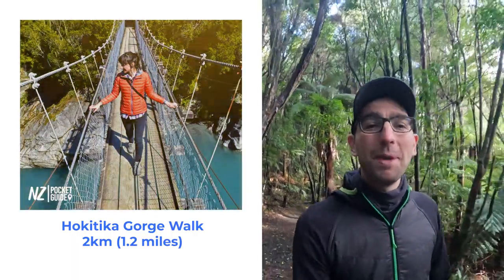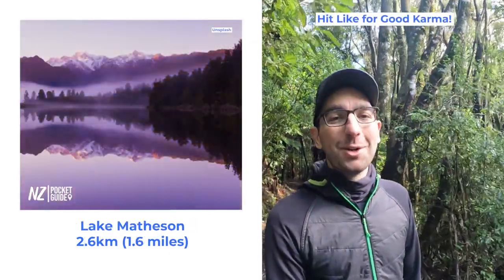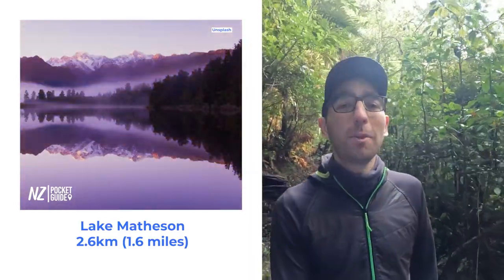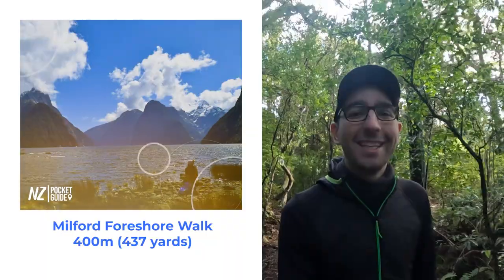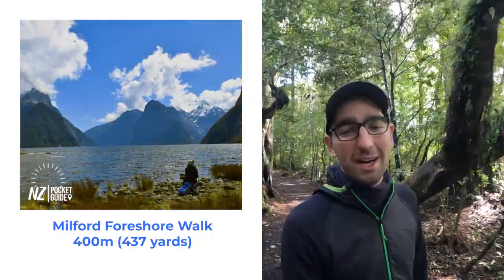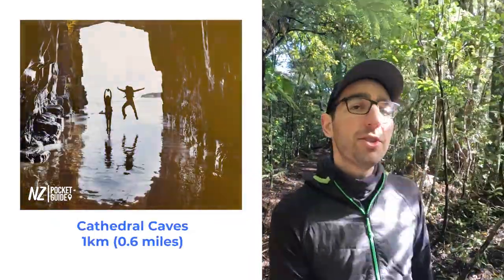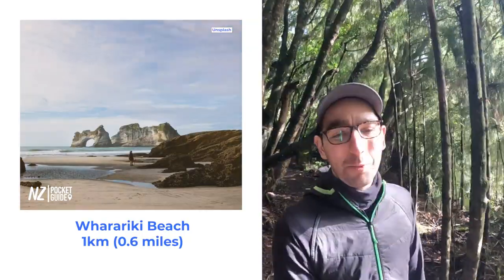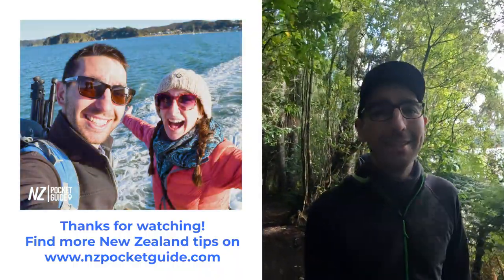🗺️ The best short walks on the South Island of New Zealand - NZPocketGuide.com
-- INSIDE THIS NEW ZEALAND TRAVEL VIDEO: --
We talk about travelling in New Zealand and share the best short walks/hikes for all fitness levels in New Zealand.